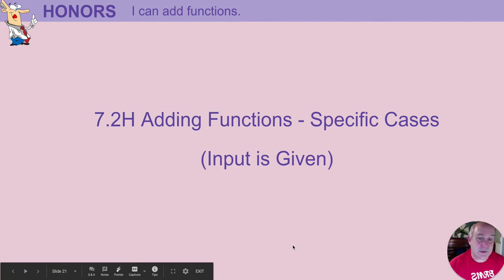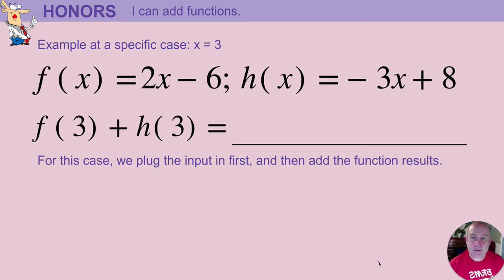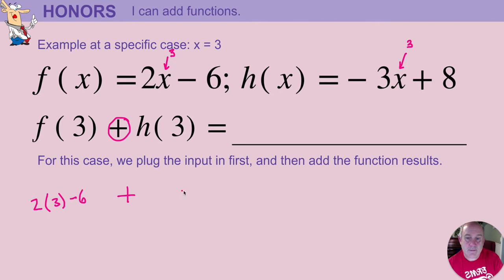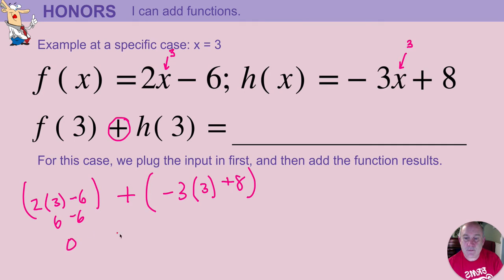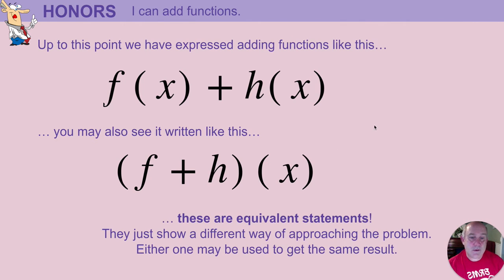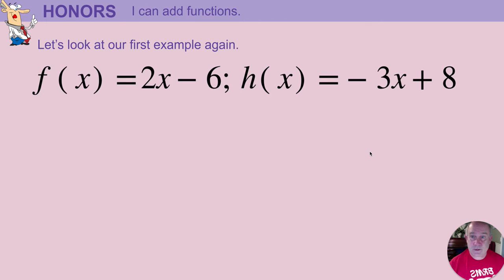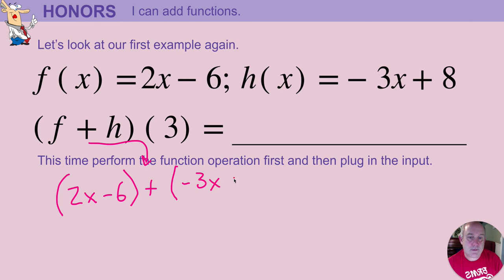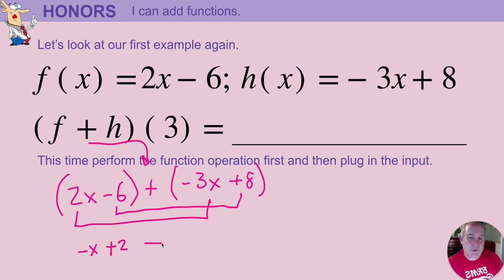7 2H Video Lesson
Part 2 of Adding Functions. Added evaluating functions as specific input - where x is given.